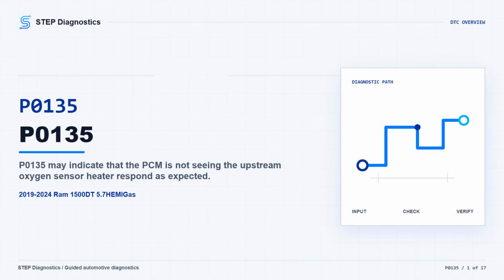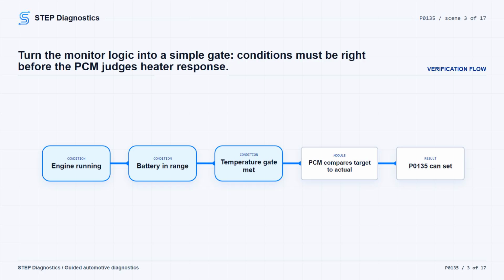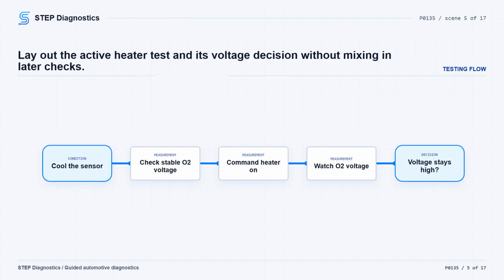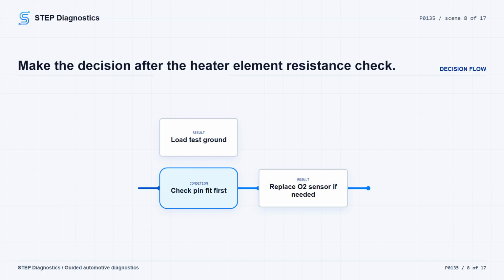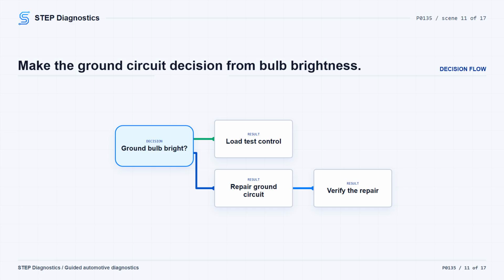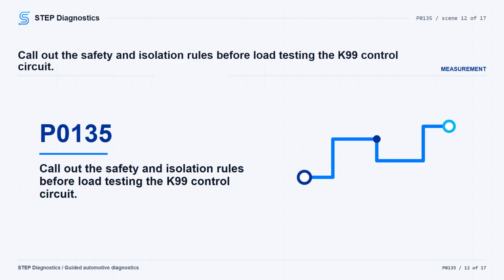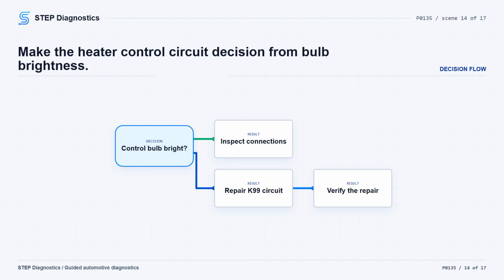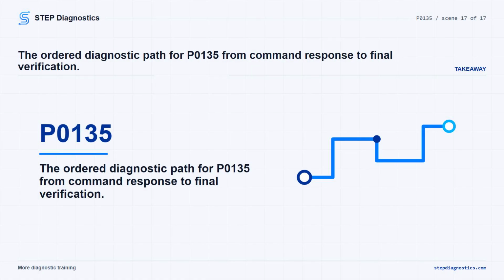P0135: P0135 Diagnostic Guide | 2019-2024 Ram 1500DT 5.7HEMIGas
P0135 on 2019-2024 Ram 1500DT 5.7HEMIGas: P0135 Diagnostic Guide.

P0135 may indicate that the PCM is not seeing the upstream oxygen sensor heater respond as expected.

What you may notice:
- The vehicle may often seem to run normally.
- The oxygen sensor may take longer to become ready after startup.
Possible fault areas:
- Possible O2 sensor heater control circuit resistance.
- Possible O2 sensor heater ground circuit resistance.
- Possible O2 sensor heater issue.
- Possible connector, terminal, or wiring connection issue.
- Possible PCM involvement after other checks pass.
This video follows a practical diagnostic sequence and keeps the important measurements and decisions in order. Follow the electrical path in order: prove the active heater response, check the heater element, load test the ground and control circuits, inspect connections, and verify the repair.